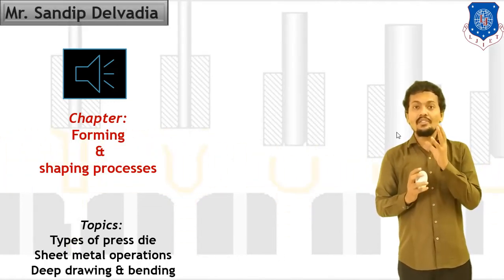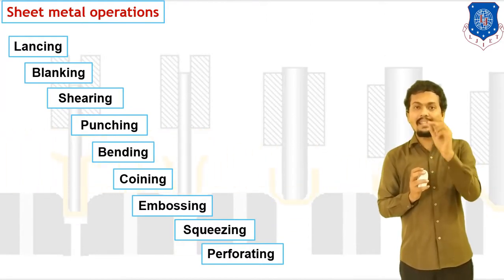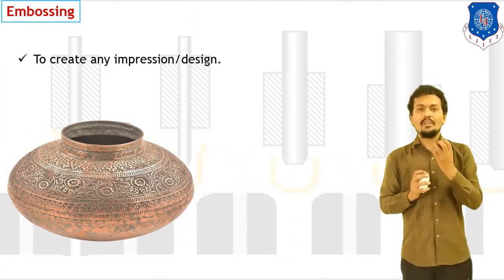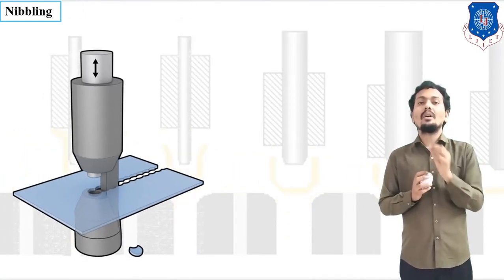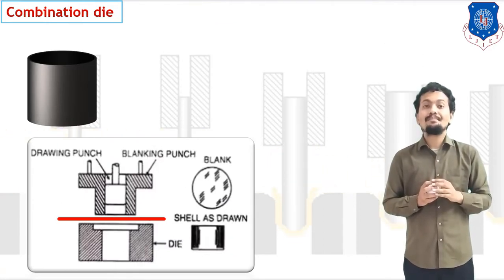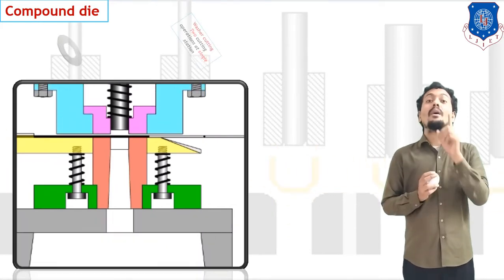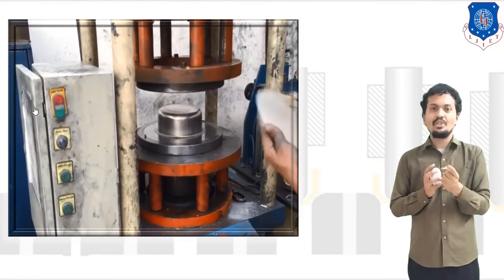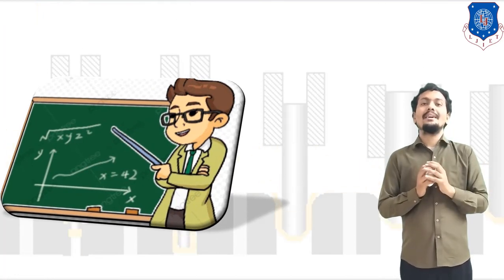L 34 Sheet Metal Processes Types and Working | Manufacturing Technology | Mechanical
Online Lecture series of Manufacturing Technology by SandipDelvadia, LJIET, LJ University
Introduction to Sheet Metal
Various Sheet Metal Process
Sheet Metal Process Working

Next video lecture: L 35 Metal Working Defects in Shaping and Forming Process | Manufacturing Technology | Mechanical